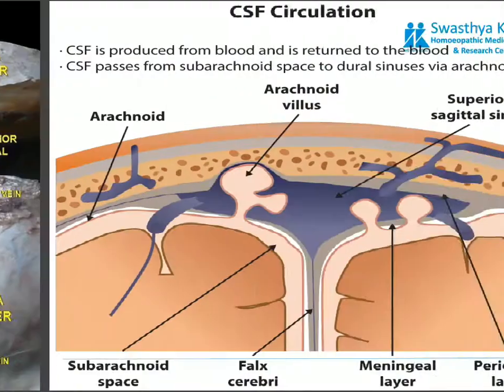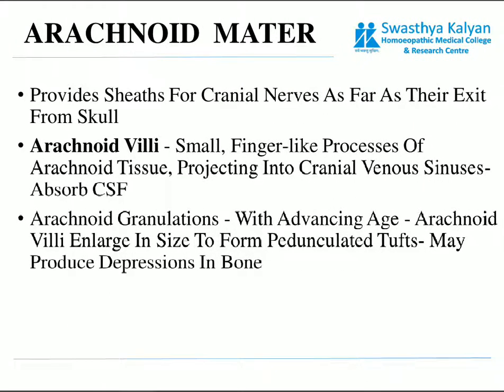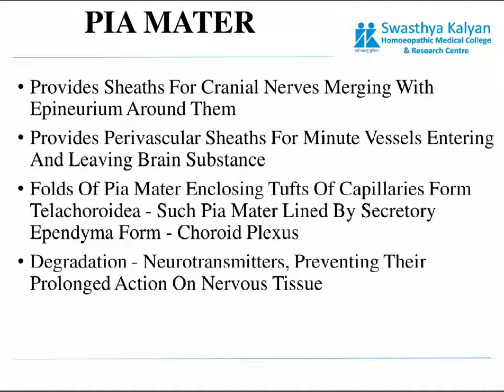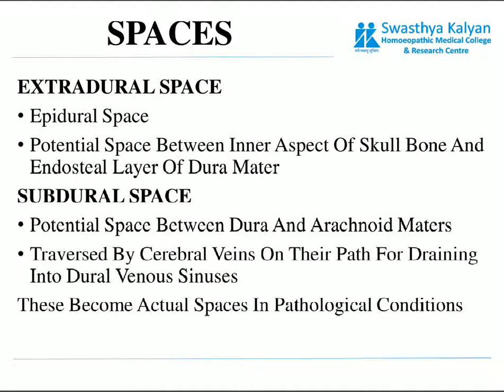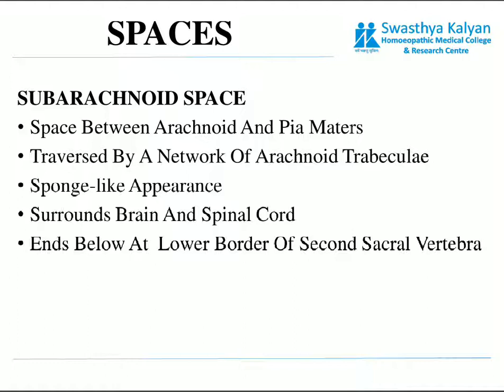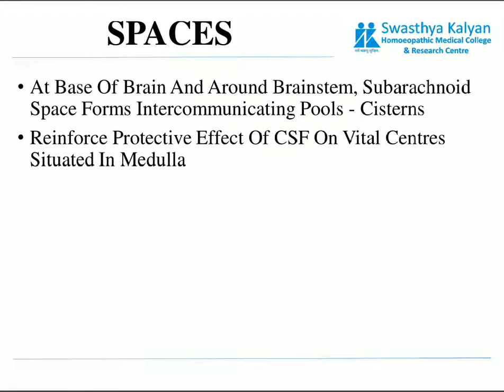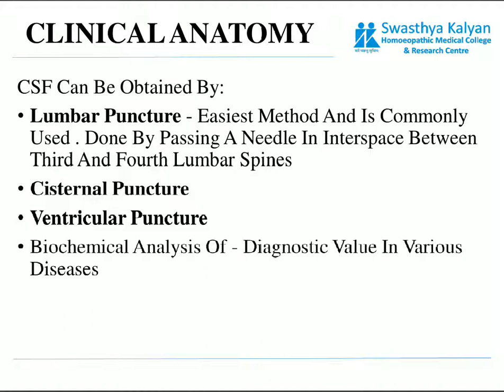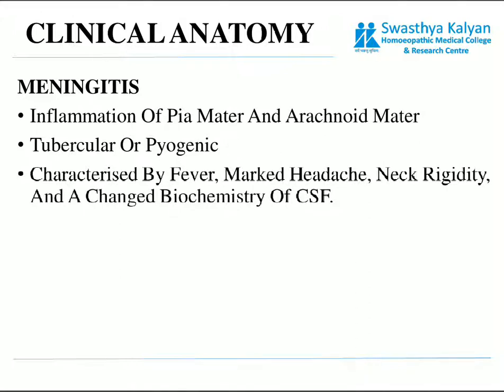ANATOMY-MENINGES PART 2-B.H.M.S I YEAR